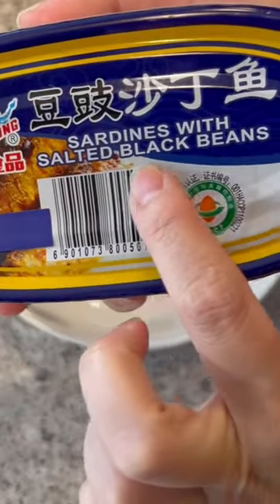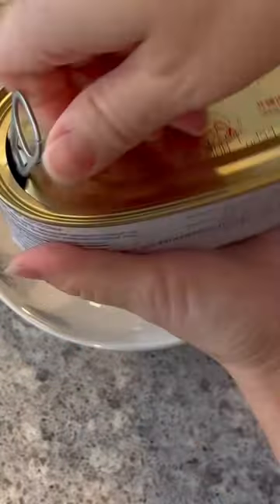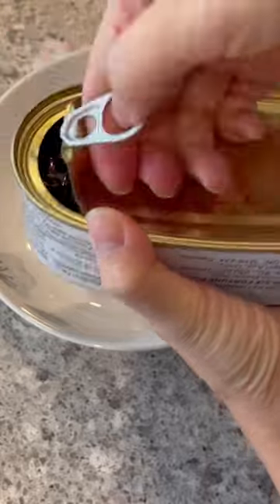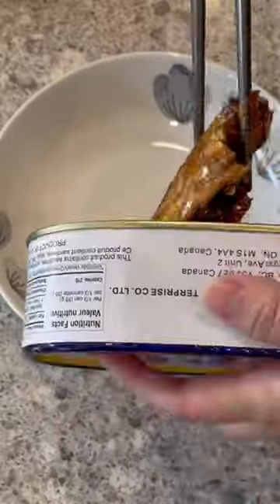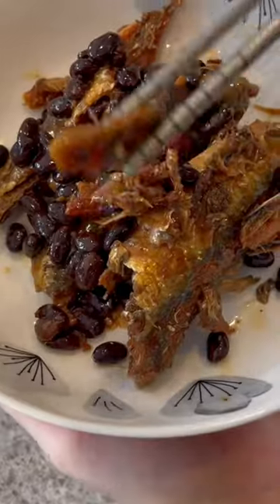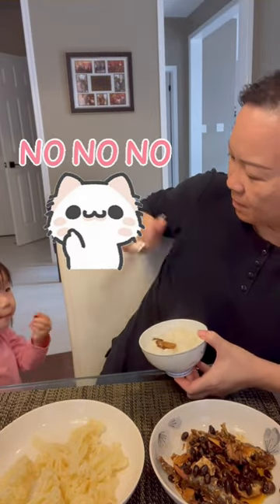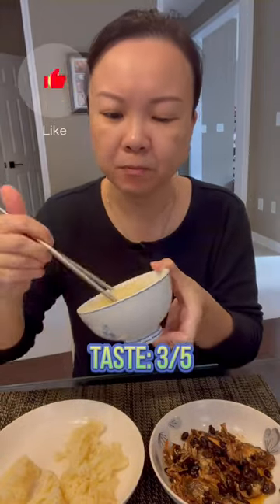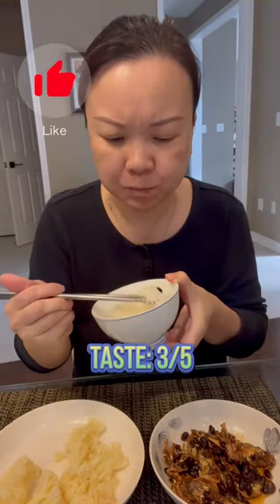Canned sardines?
Canned sardines with salted black beans